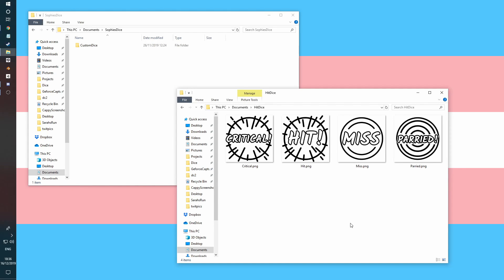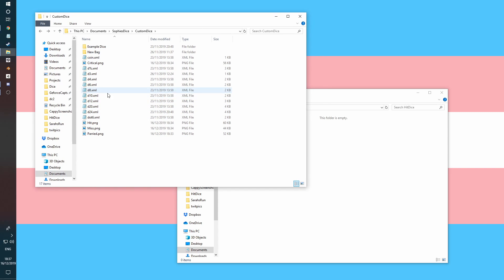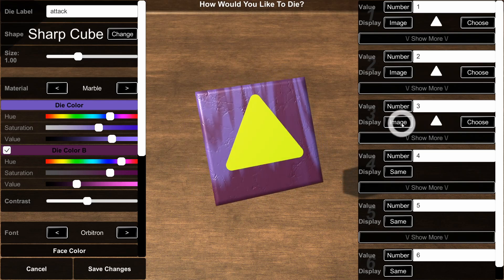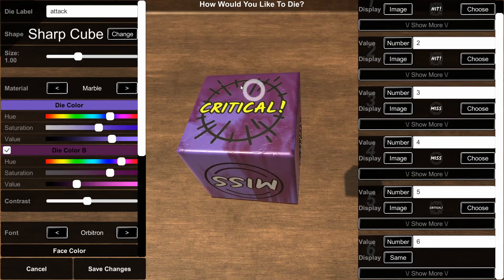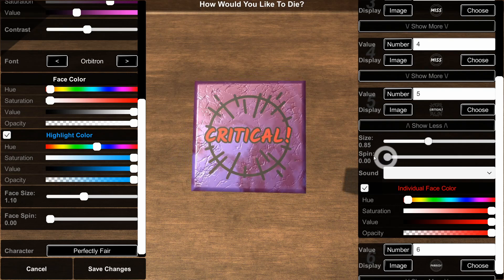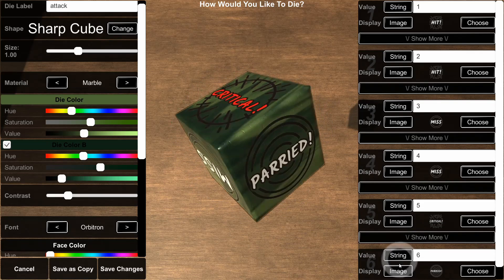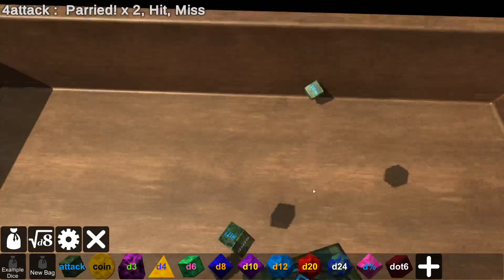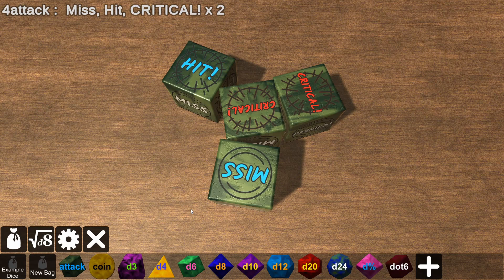Creating Dice with custom images in Sophie's Dice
More details can be found on this page of the documentation (including where to find the CustomDice folder on different operating systems):

Image files generally should be PNG or JPG/JPEG. Some of the formats used by your phone (eg HEIC) are not currently supported.